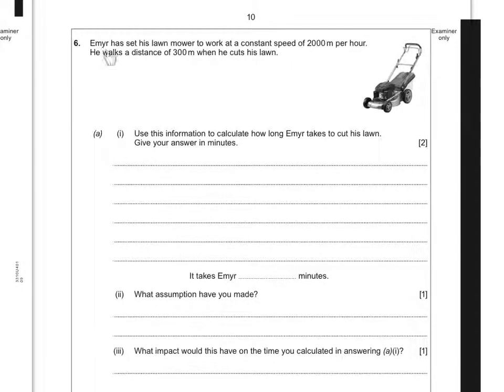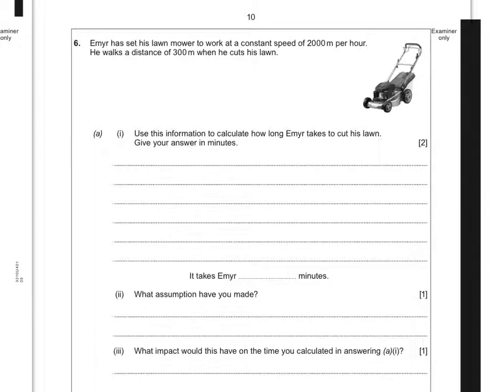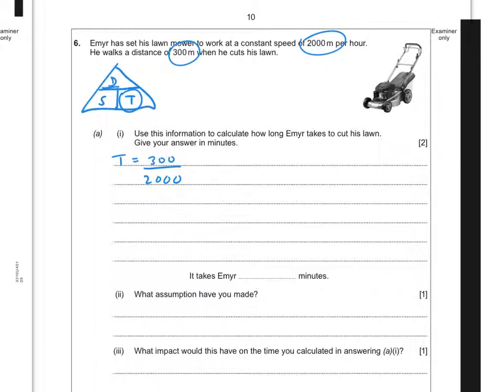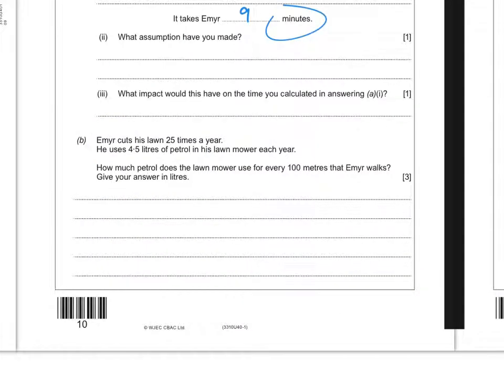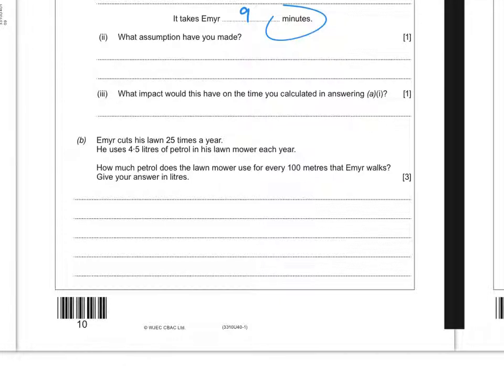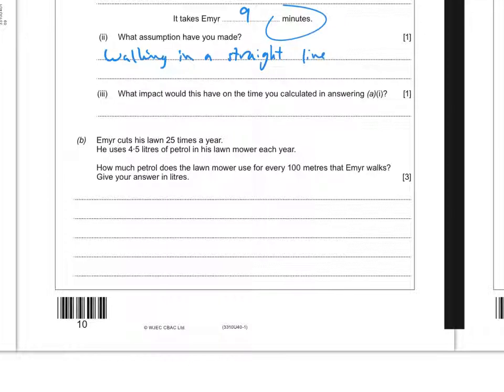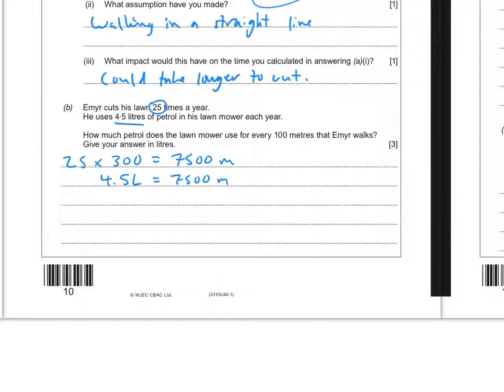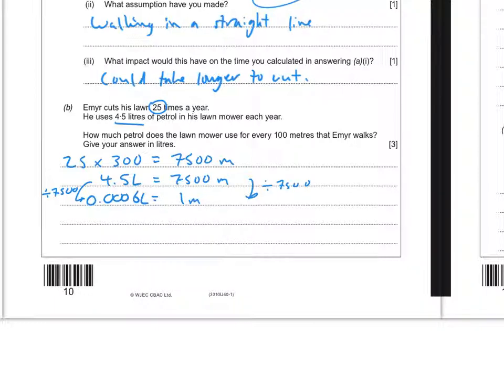Q6ab Int, Q2a,b Higher